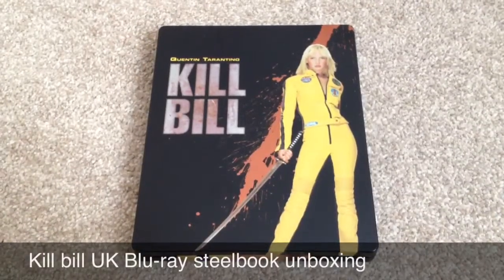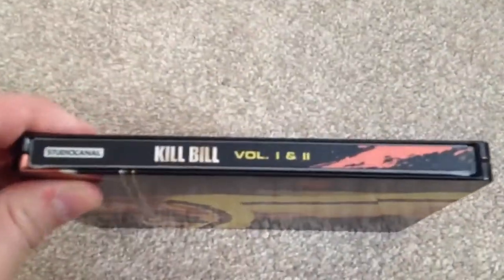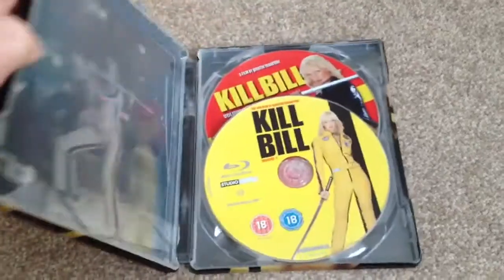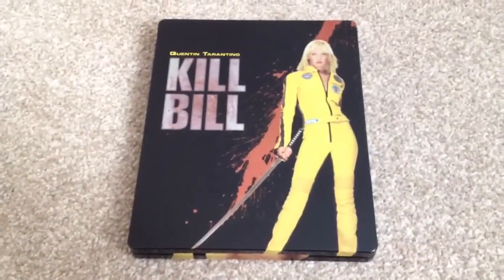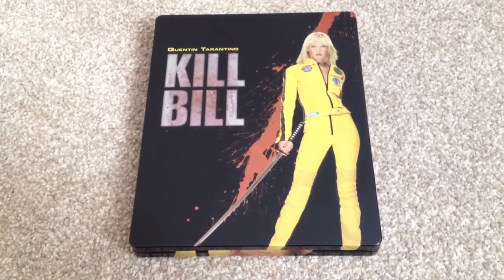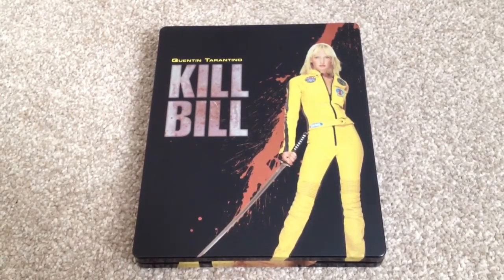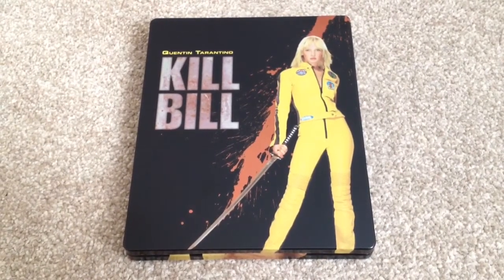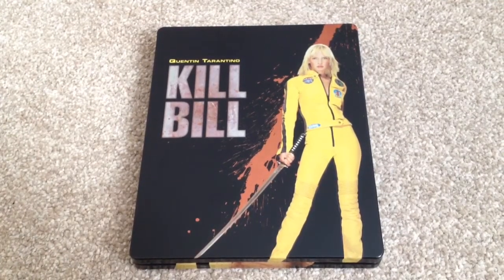Kill bill UK Blu-ray steelbook unboxing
Kill bill UK Blu-ray steelbook unboxing containing volume 1 & 2